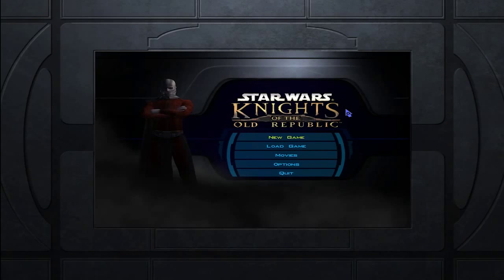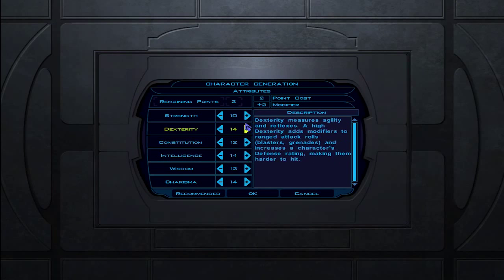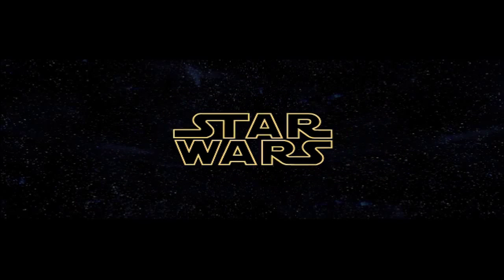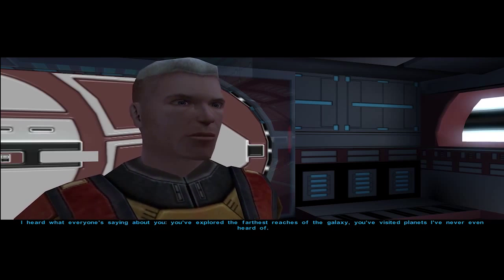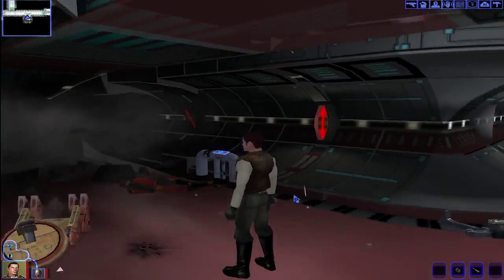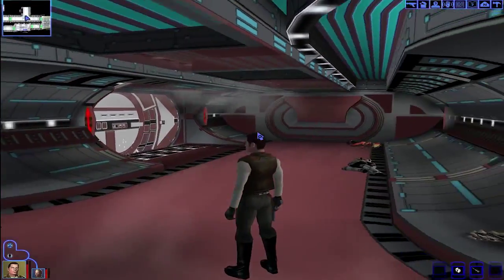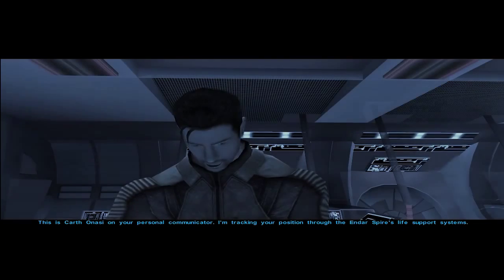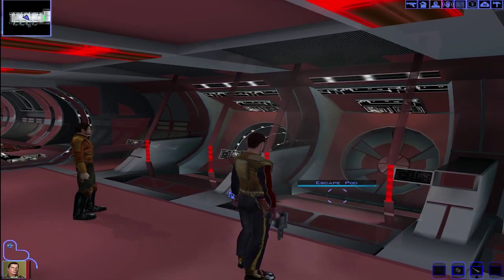Let's Play: Knights of The Old Republic 1 (The Legend of Karl Agathon, Galaxy Far Far Away)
Hello and welcome to the long promised LP of KoTOR. I've got this one a bit modded up, I don't have a complete list but I'll compile as much of one as I can. Important note about spoilers, despite this game being over 10 years old try not to post really spoily stuff, though background and such is appreciated as the flavour of this game is amazeballs. Also, let me know if the render looks good to you guys or if you'd prefer the black bars.

I decided to play through as a Scout/Consular for this LP because I've found that to be a lot of fun. Karl Agathon is our character, because that portrait totally looks like Helo, and we will save this goddamn galaxy. First though, we need to save Bastilla and find our commander Carth